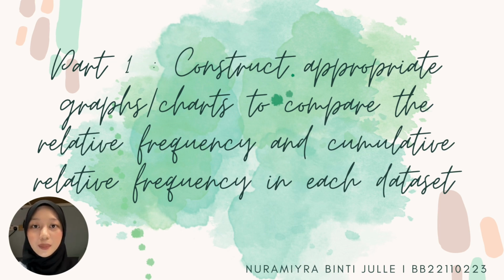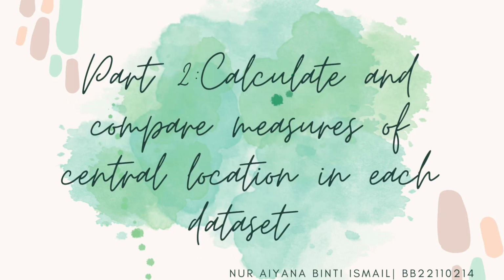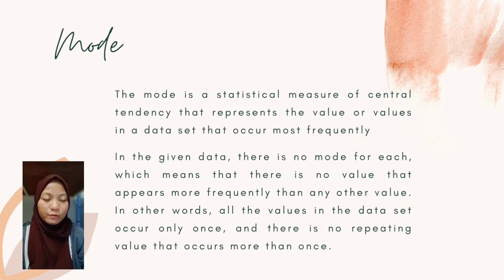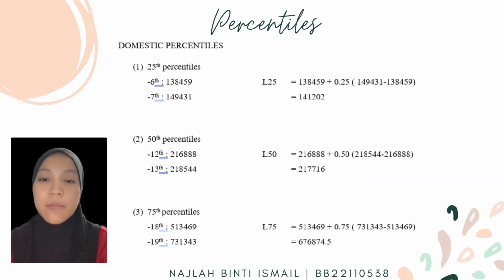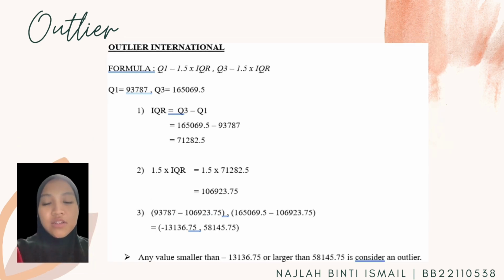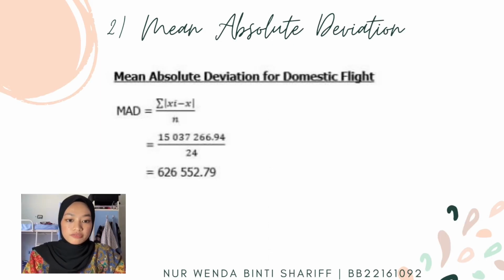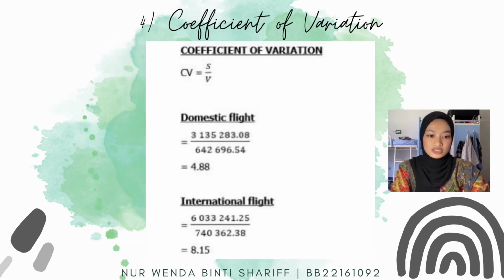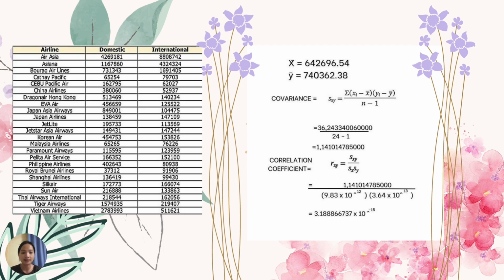BT12703 | GROUP ASSIGNMENT 1 | DATA ANALYTICS AND BUSINESS INTELLIGENCE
Group members

1) NUR WENDA BINTI SHARIFF ( BB22161092)
2) NURAMIYRA BINTI JULLE ( BB22110223 )
3) NAJLAH BINTI ISMAIL
( BB22110538 )
4) ESTER BINTI SIMOK
( BB22110776 )
5) NUR AIYANA BINTI ISMAIL ( BB22110214 )